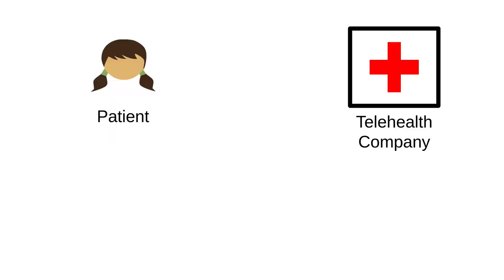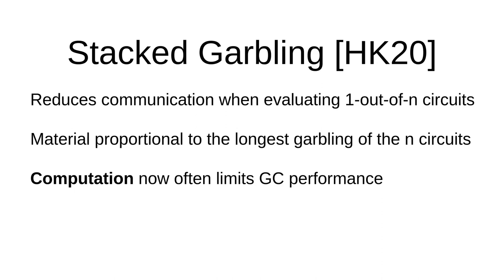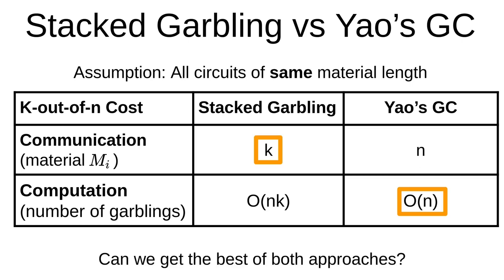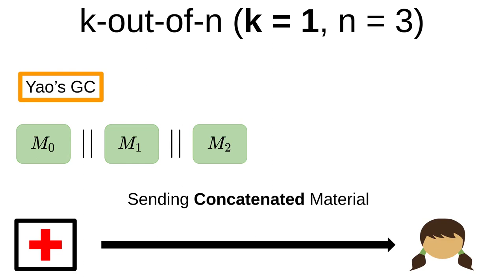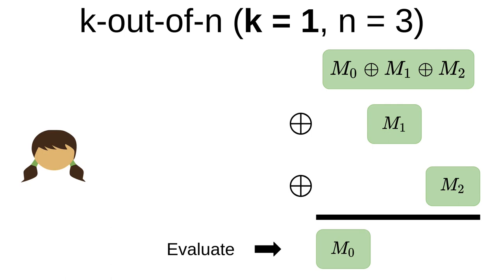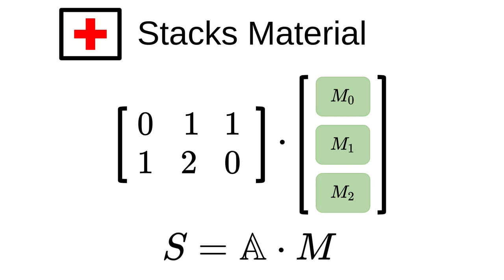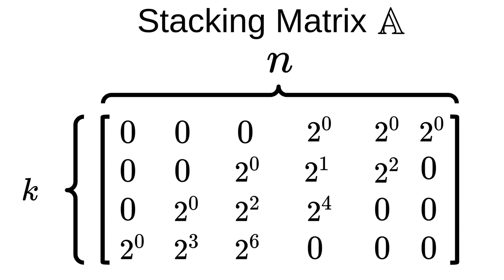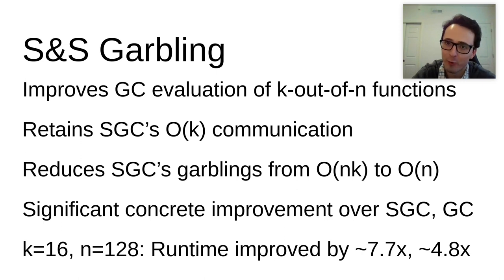Garbling, Stacked and Staggered: Faster k-out-of-n Garbled Function Evaluation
Paper by David Heath, Vladimir Kolesnikov, Stanislav Peceny presented at Asiacrypt 2021